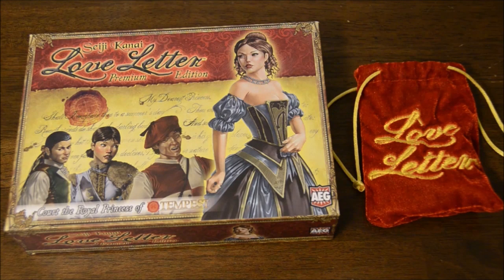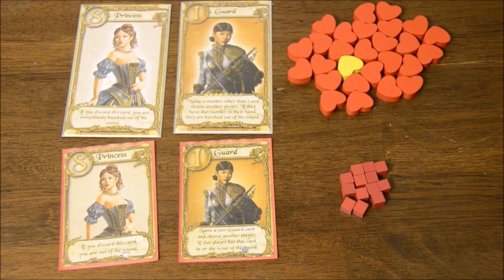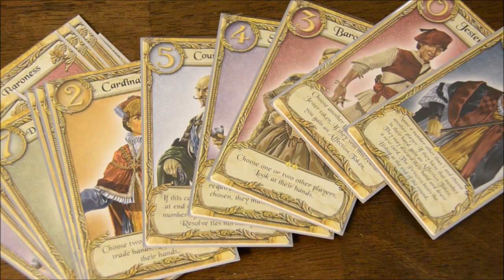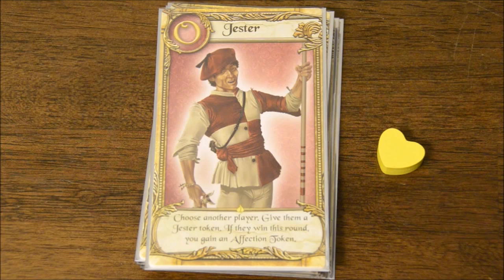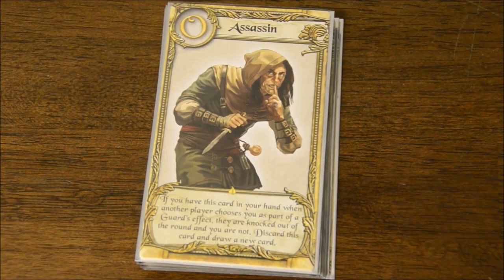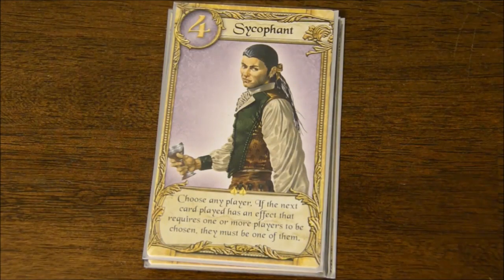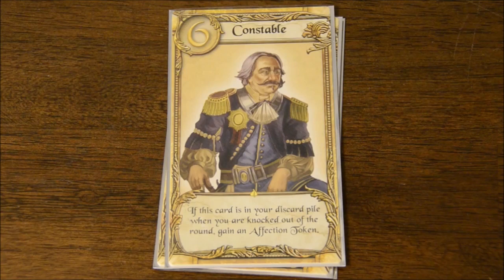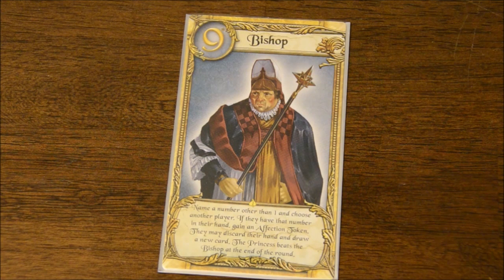Love Letter: Premium Edition review